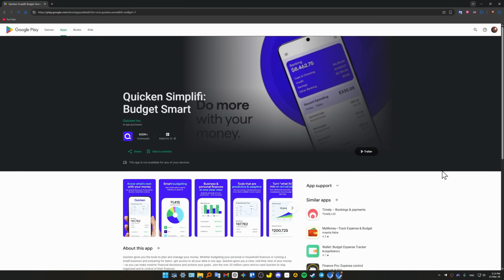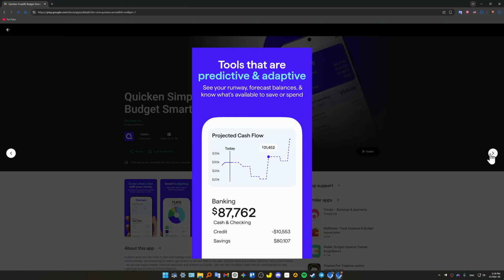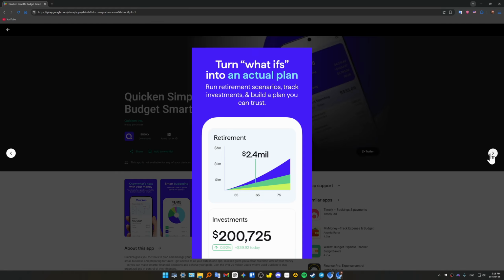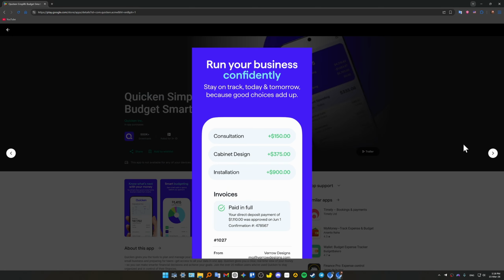Simplifi Budget Tutorial (Best Method)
Master your finances with this comprehensive Simplifi Budget Tutorial! In this video, we dive deep into the best method for setting up and managing your money using the Quicken Simplifi app. Whether you are a complete beginner or looking to optimize your current setup, we cover everything you need to know to take control of your spending and reach your savings goals faster.

We will walk you through the essential features, including connecting your accounts, setting up a personalized spending plan, and tracking your net worth with ease. You'll learn tips and tricks to automate your budgeting process so you can spend less time looking at spreadsheets and more time enjoying your life. Simplifi is one of the most powerful tools for modern financial management, and we are here to show you exactly how to make it work for your unique lifestyle. Stop wondering where your money went and start telling it where to go!